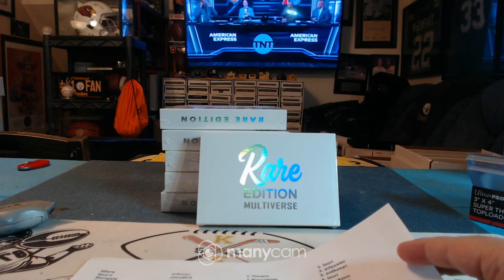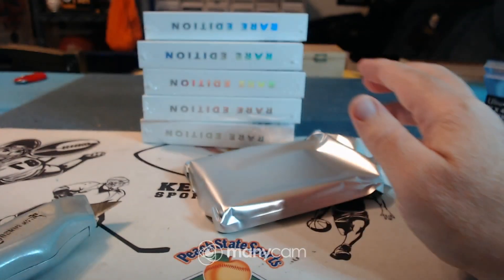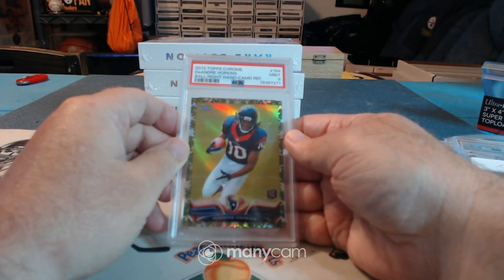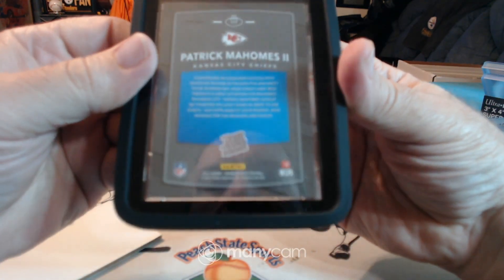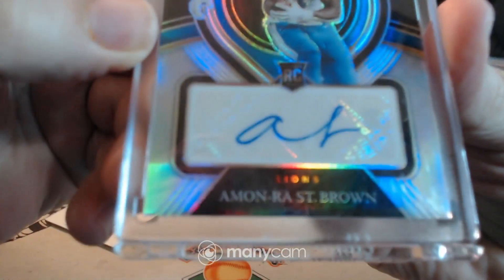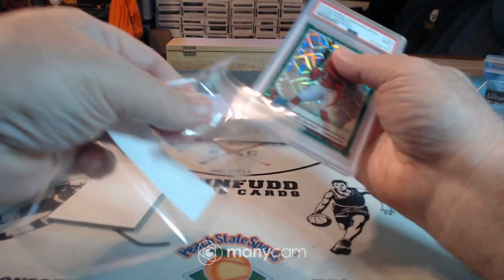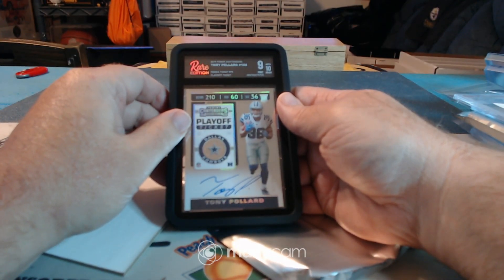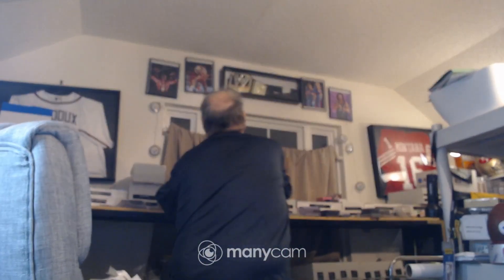rare edition multiverse football 6 boxer 5-2-24